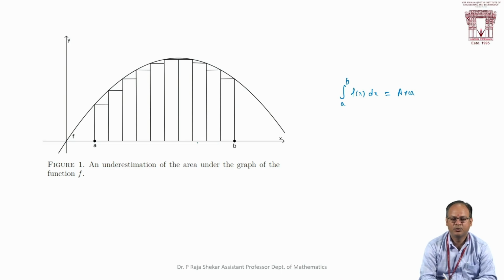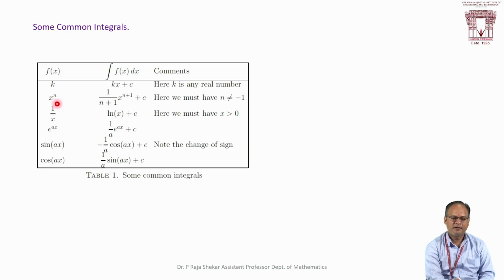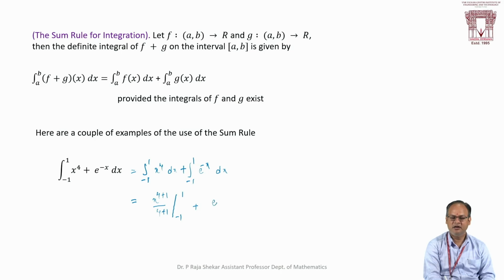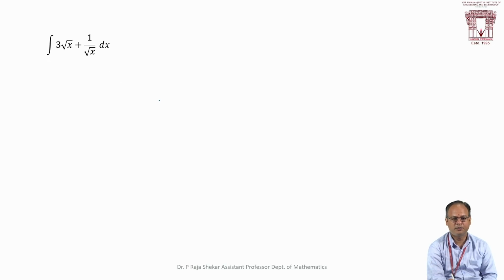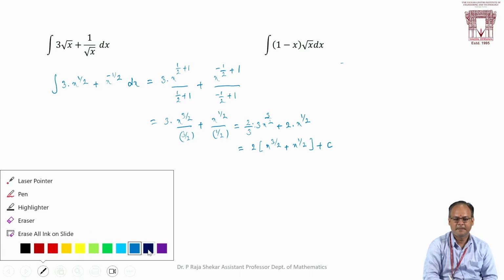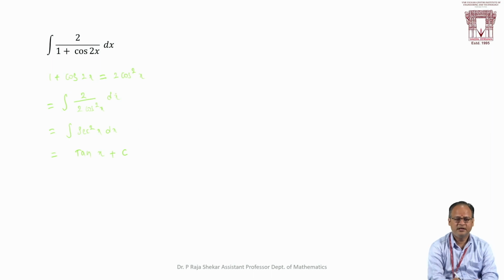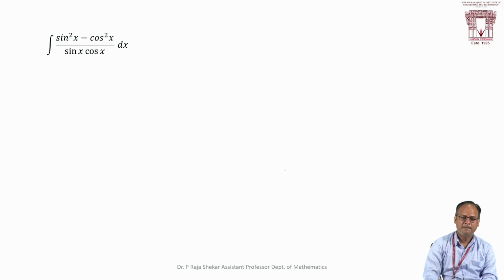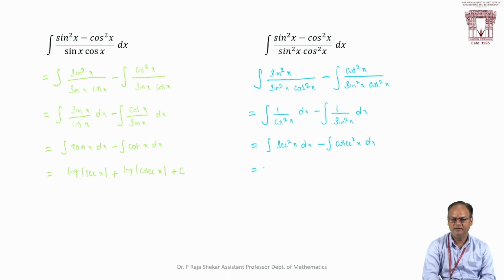Basic Integration by Dr P Raja Shekar